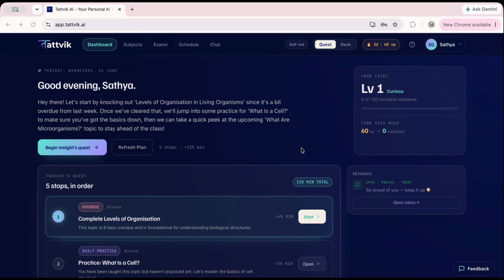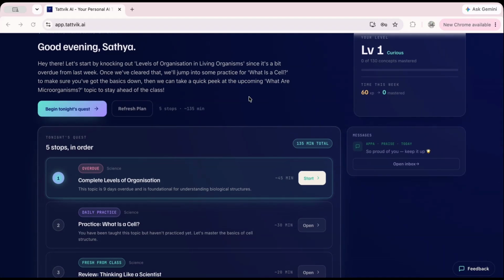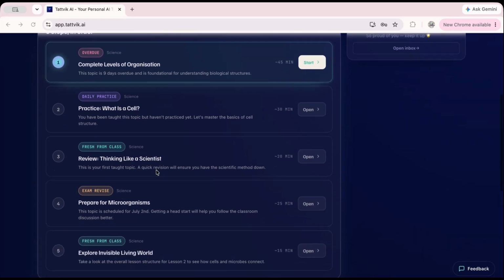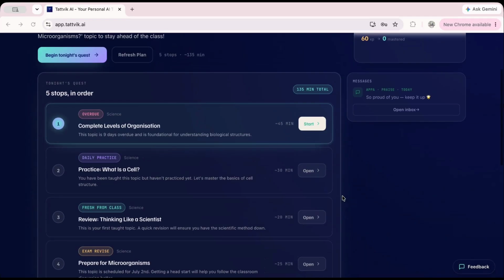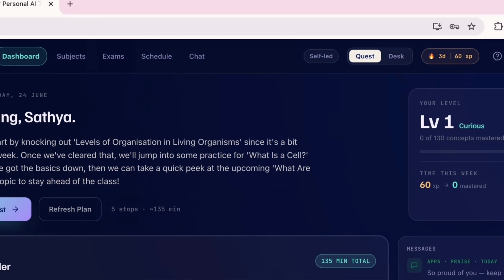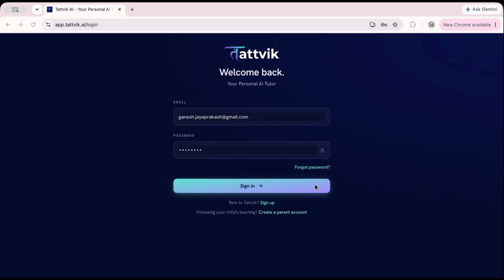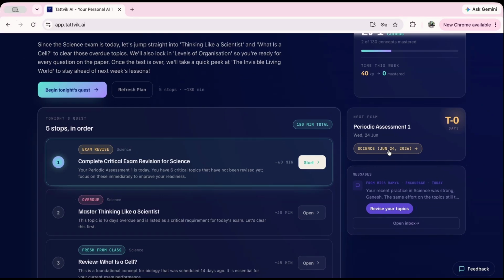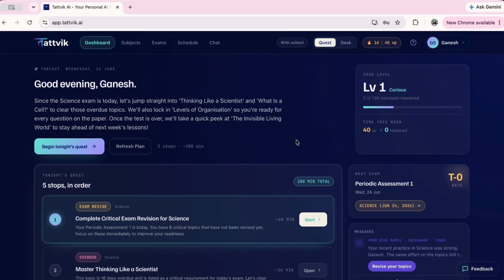Tattvik Platform Tutorial - Personal Student Dashboard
This is a video about Tattvik Platform Tutorial - Personal Student Dashboard

00:00 Tattvik Platform Tutorial - Personal Student Dashboard